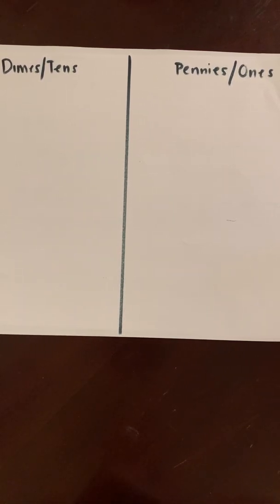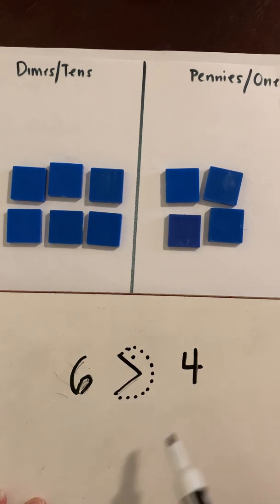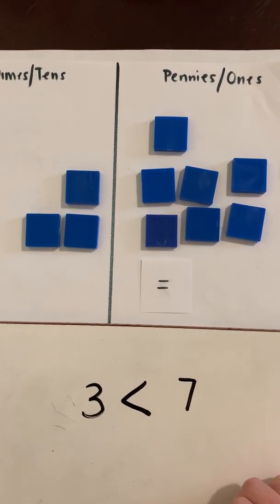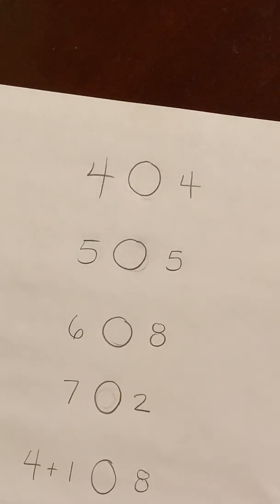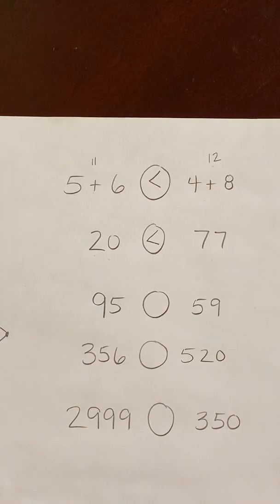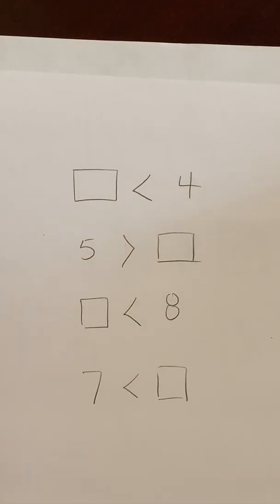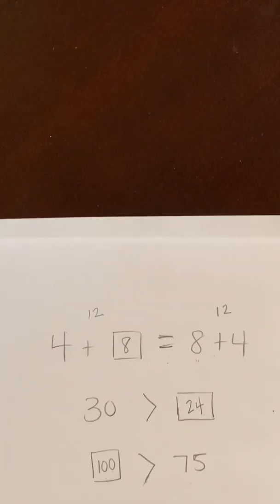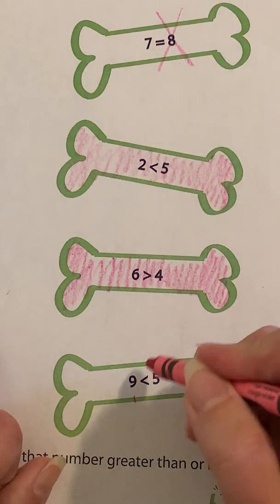Saxon 2 Lesson 81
Comparing Numbers Using Greater Than and Less Than Symbols